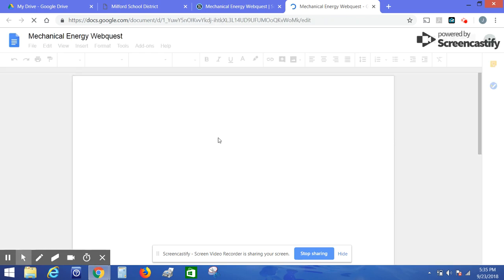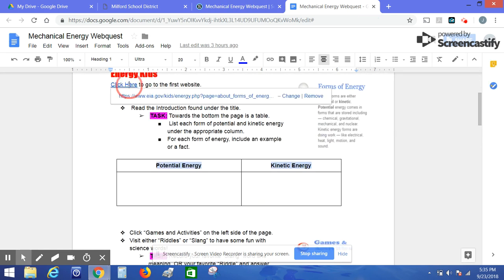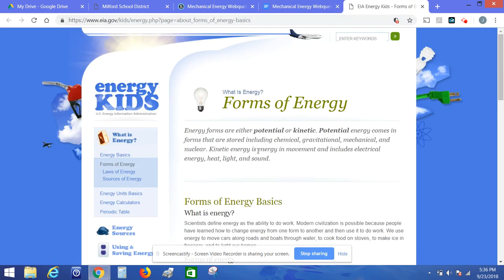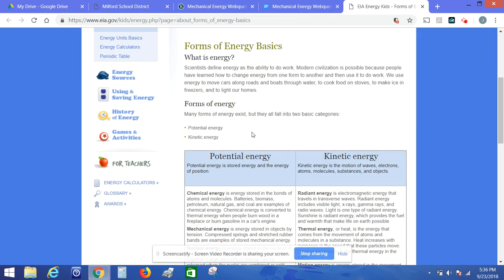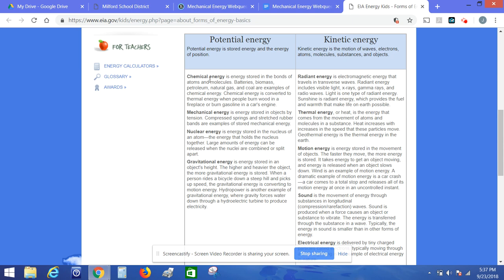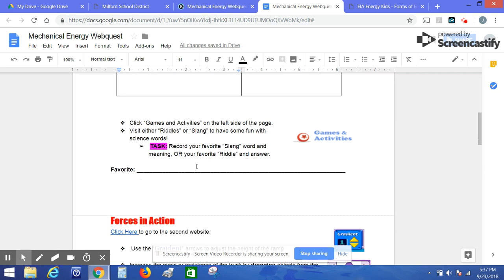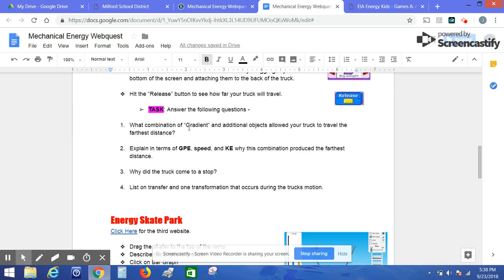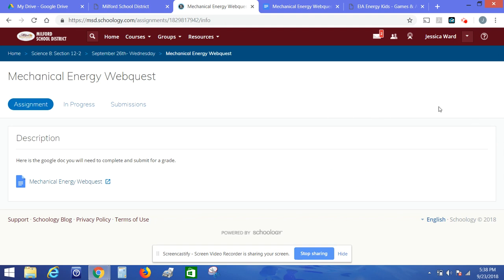Mechanical Energy Webquest Video